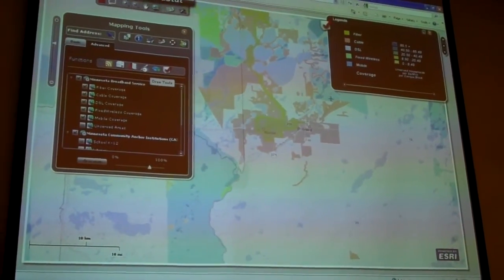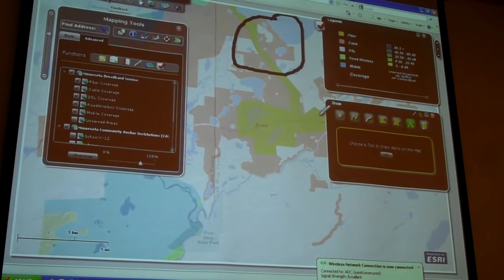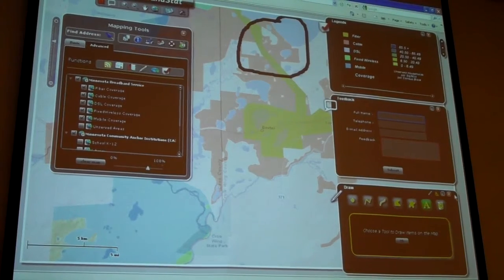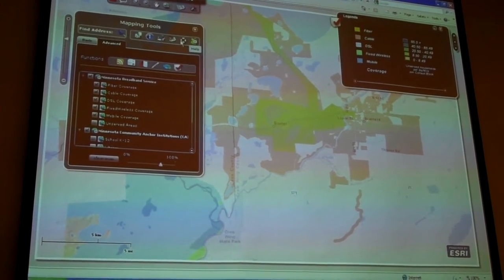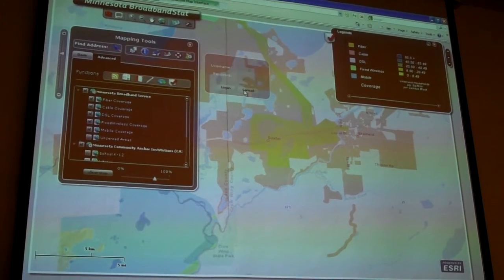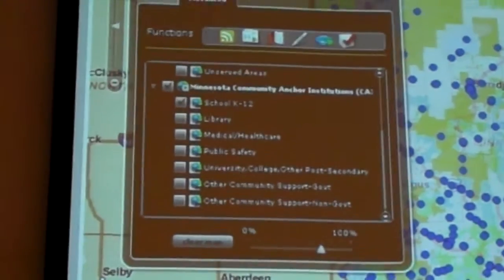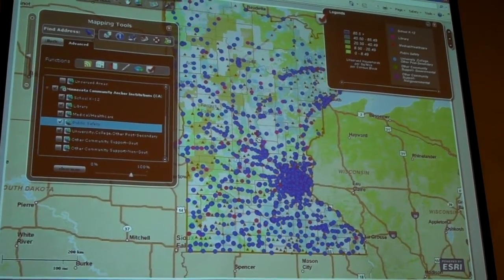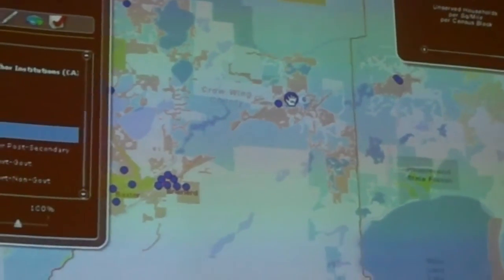Connect MN Broadband Maps -- how to provide feedback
Brent Legg from Connected Nation demonstrates the Connect Minnesota broadband access maps to the Blandin Foundation Broadband Strategy Board. Here we learn how to save, share, print and provide feedback on the map or portions of the map